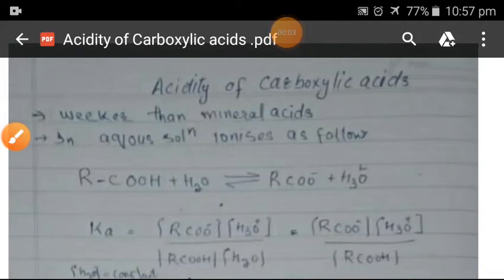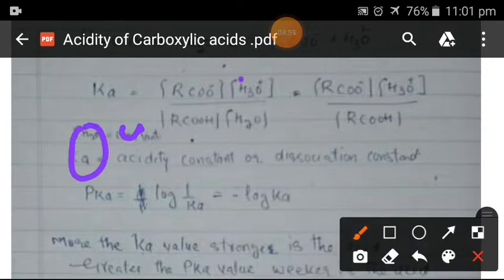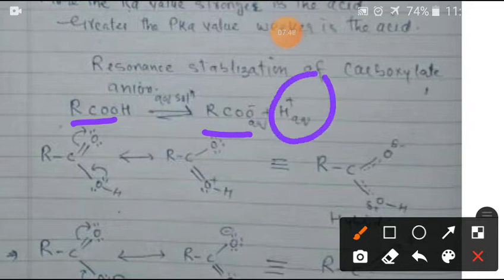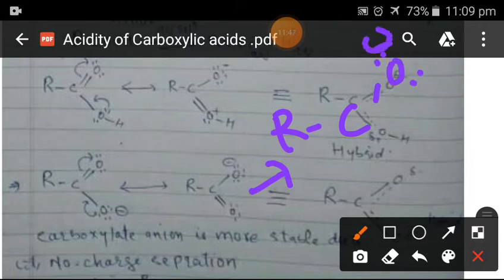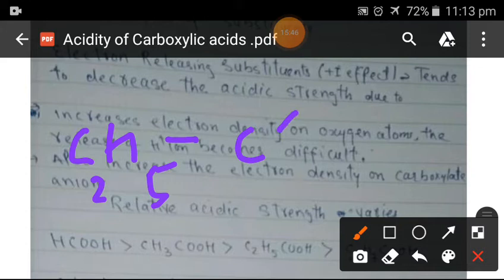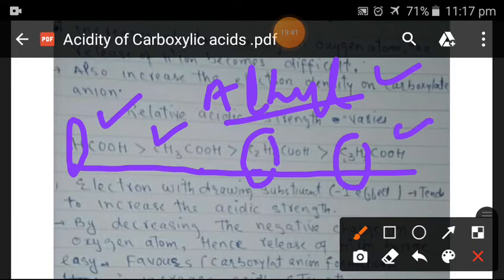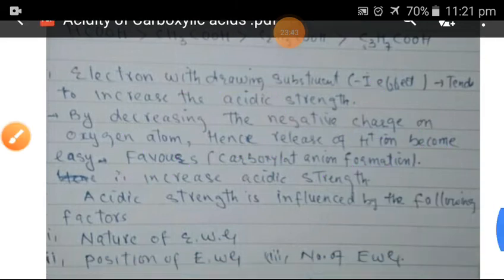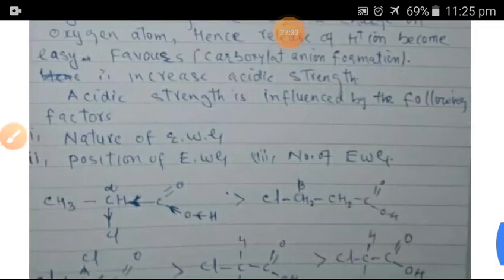Acidic strength of Carboxylic acids